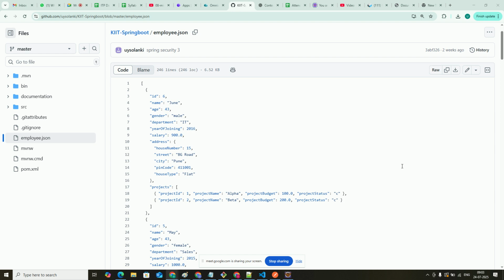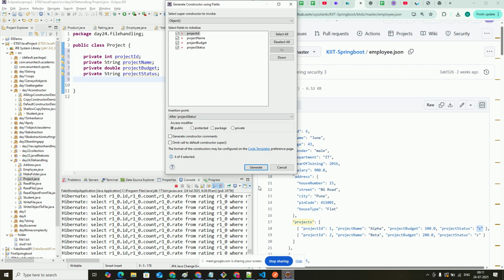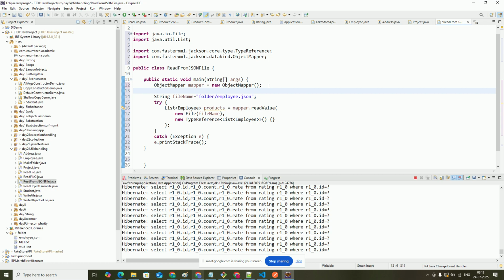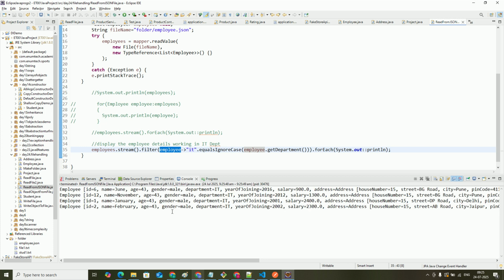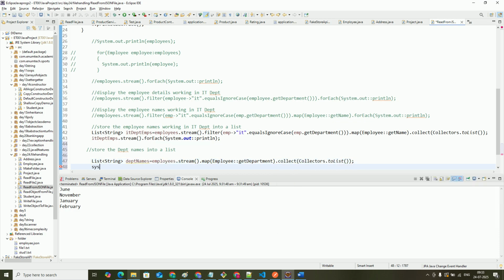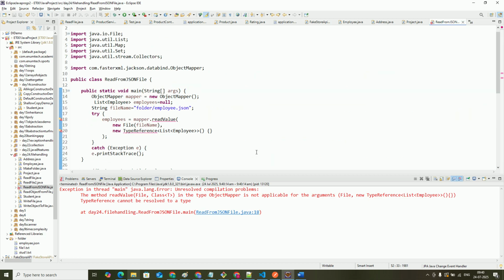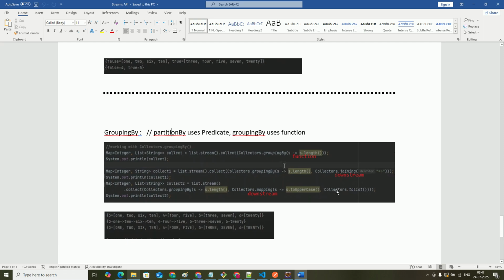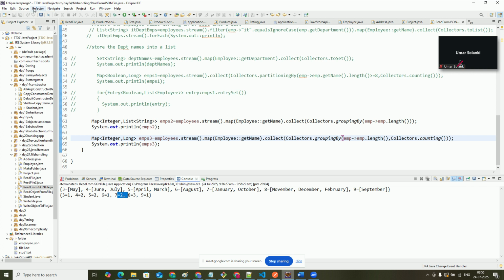FSD Batch ET001 -Day 51 File Handling part 3(Read data from JSON file & process using streaming API)